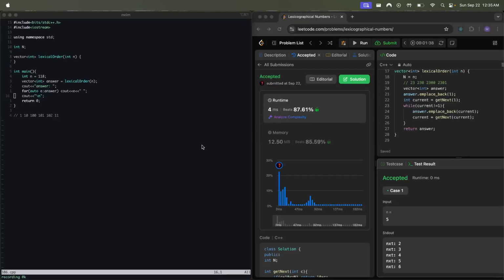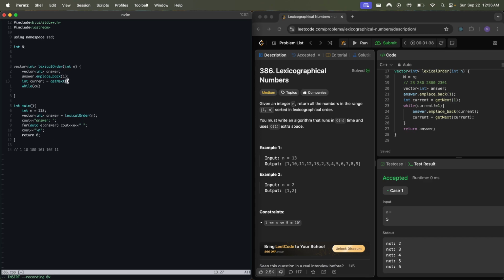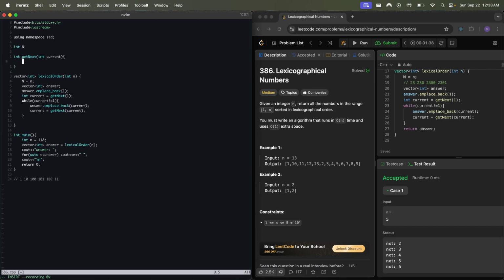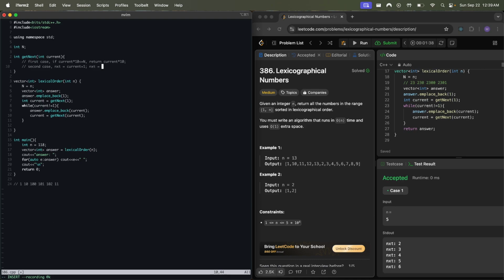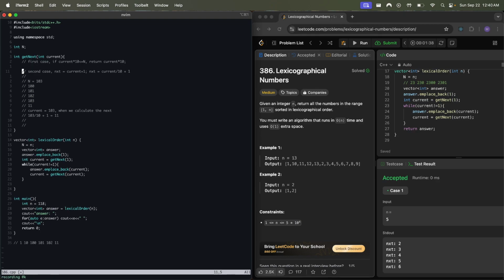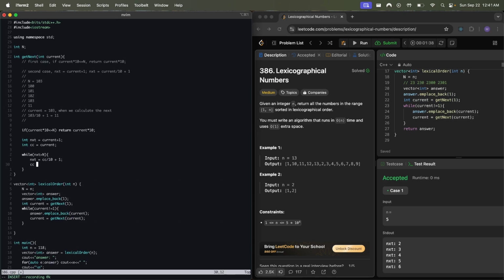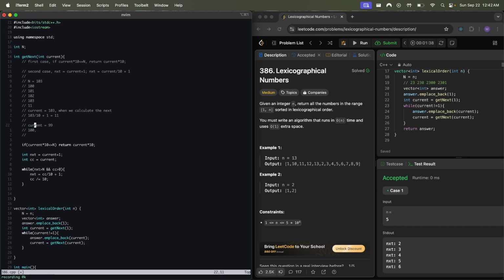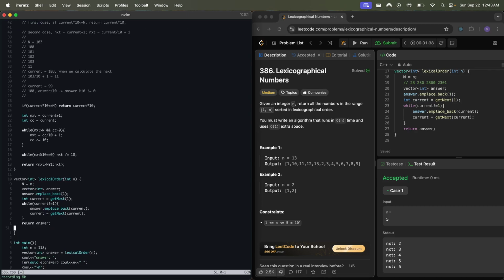Day 10 of LeetCode Challenge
Hello, today we are going to solve the problem 386. Lexicographical Numbers of LeetCode.